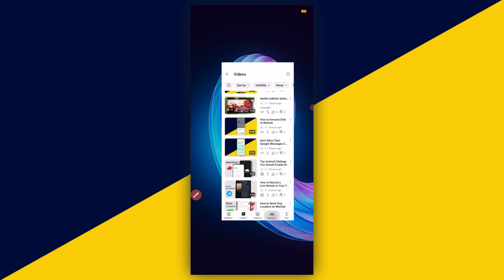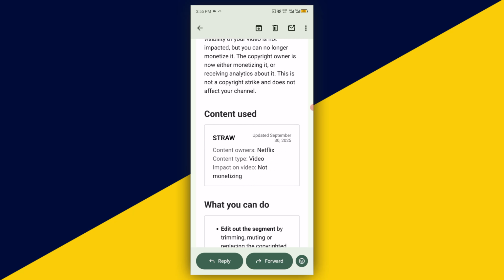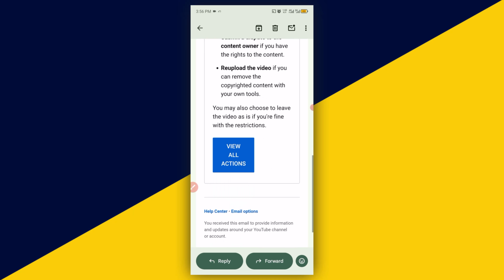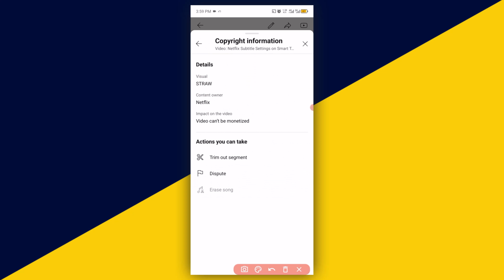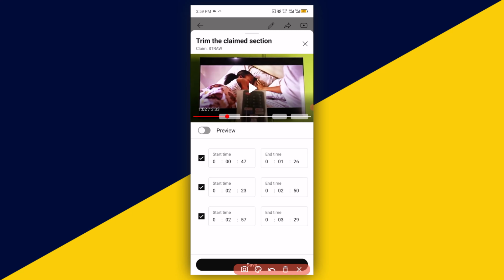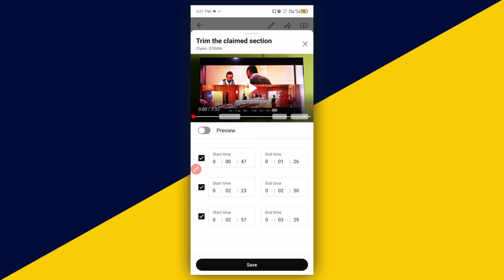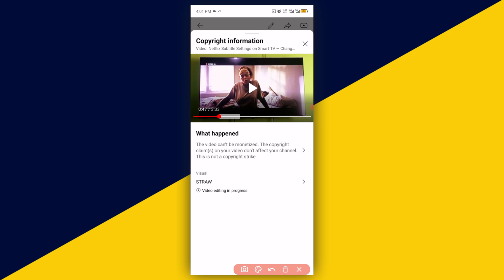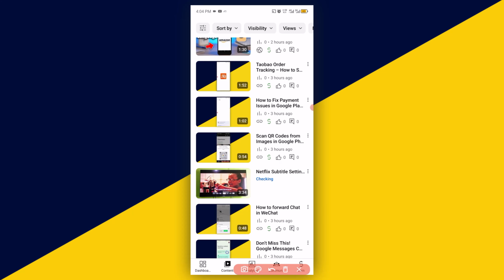How to Fix “Video Ineligible for Monetization” on YouTube